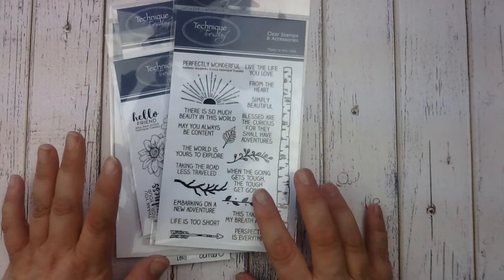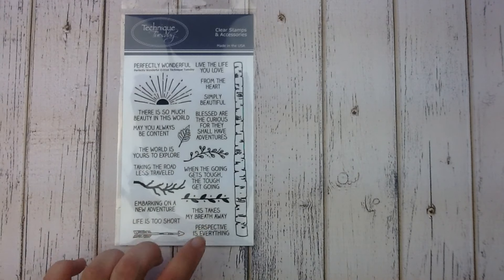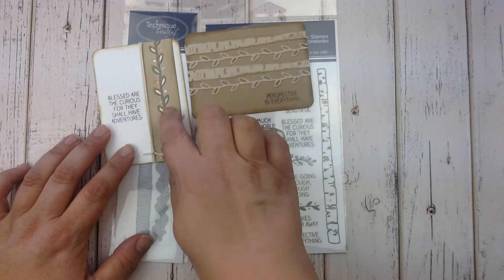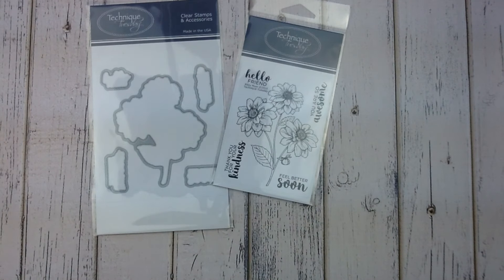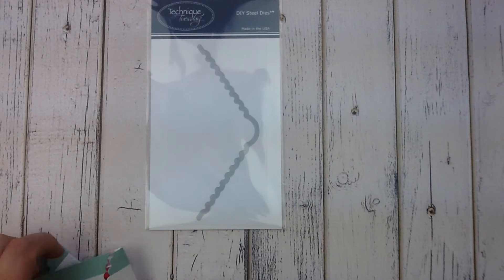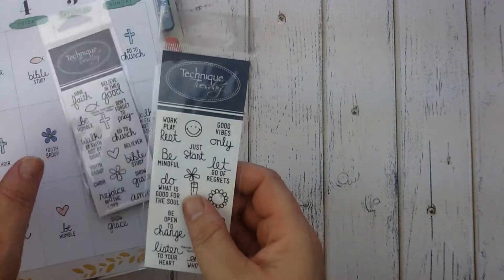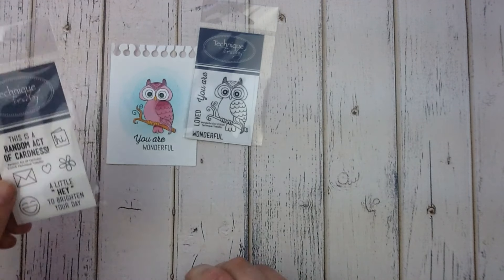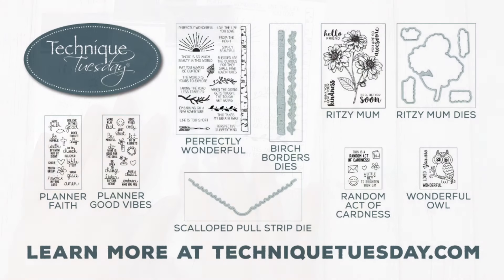August New Release Video: The Perfectly Wonderful Collection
Technique Tuesday provides perfectly wonderful stamps and dies for your memory keeping, paper crafting and planning projects. Watch this video to see the new clear stamps and steel dies and pick up a few tips for using them.

-- FEATURED PRODUCTS --